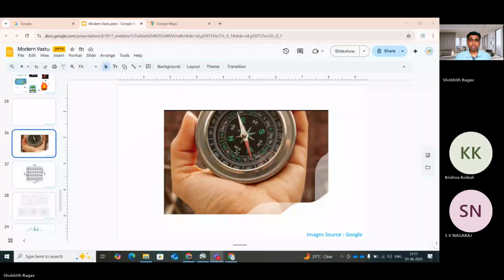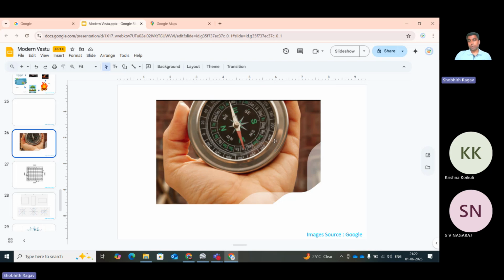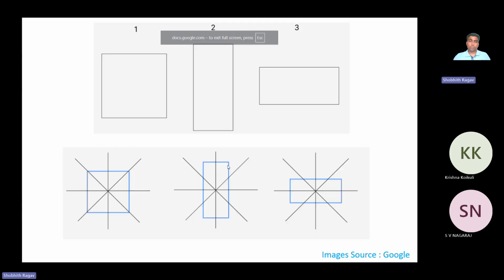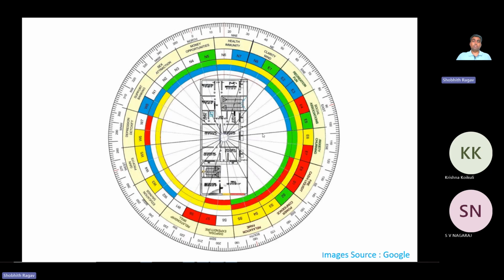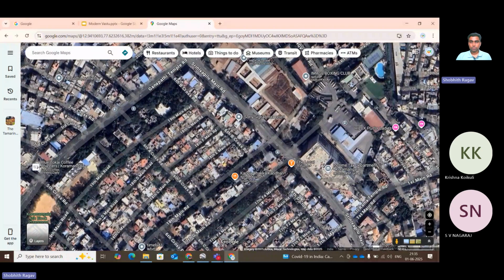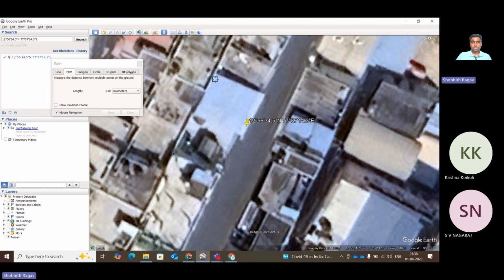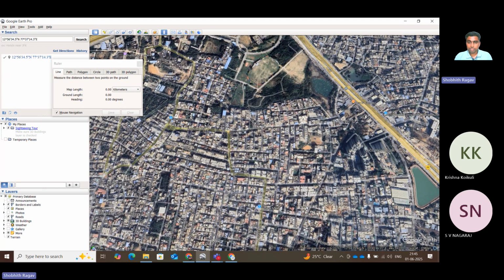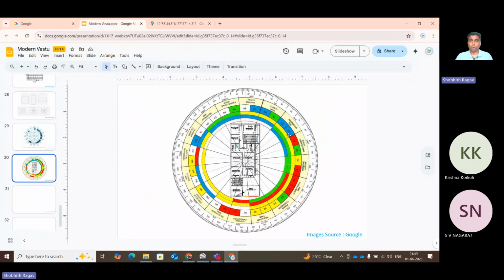Modern Vastu Class 3 - 01 June